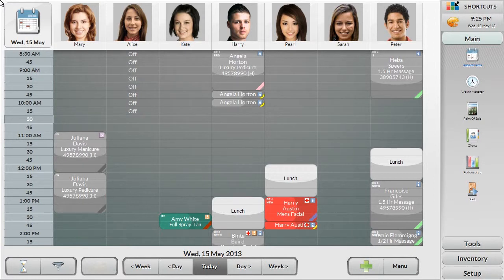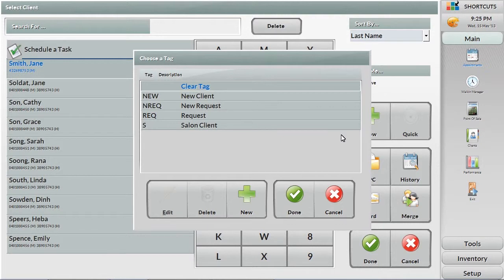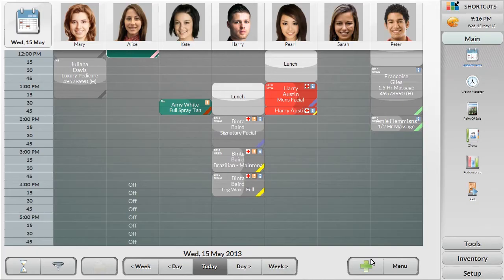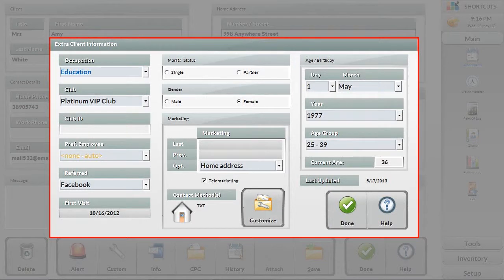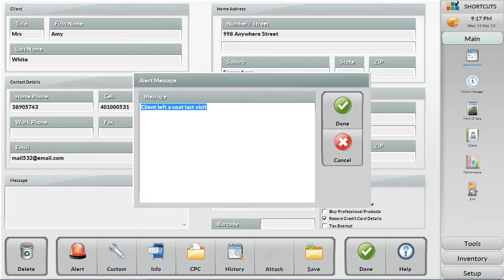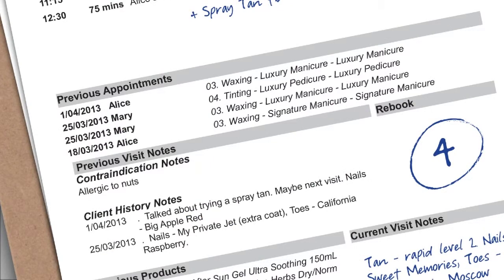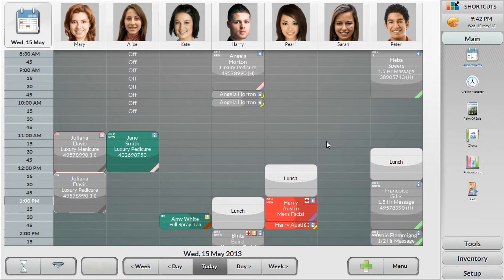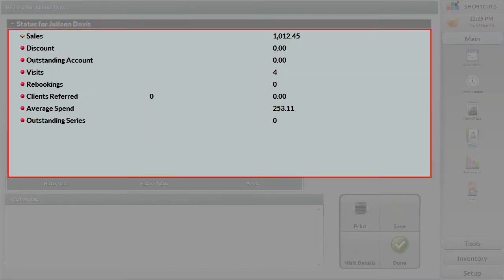Shortcuts Client Management Beauty & Spa Demo Video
Take the tour of the Shortcuts Software Client Management tools, and find out how they can help you grow your spa and beauty business. Watch this demonstration video to find out how Shortcuts Client Management can help your beauty salon deliver superior customer service, track products used and purchase history, maintain accurate and comprehensive marketing, and create increased loyalty and retention.